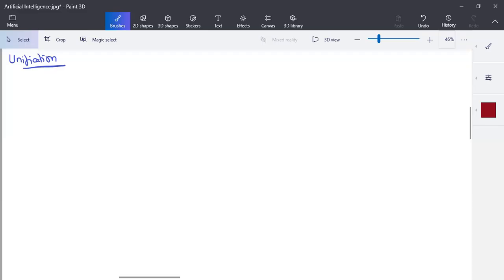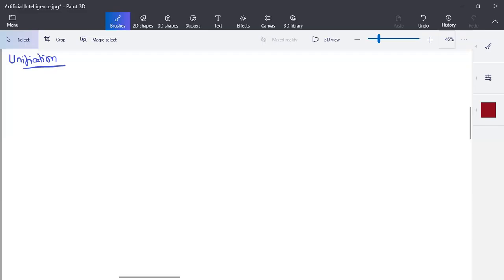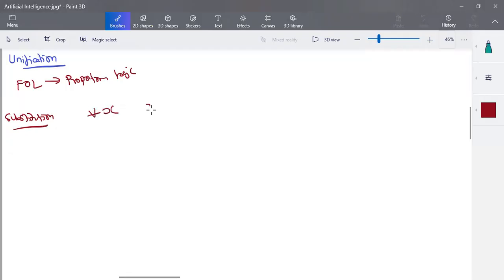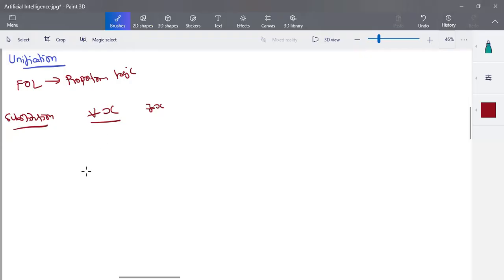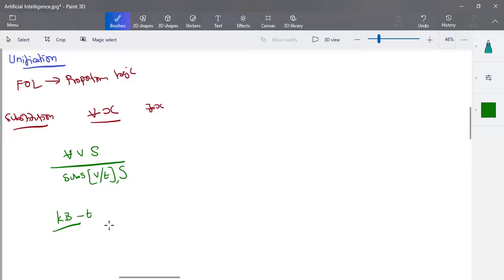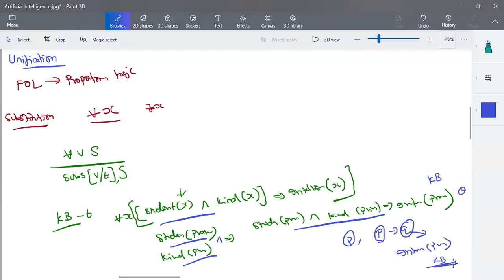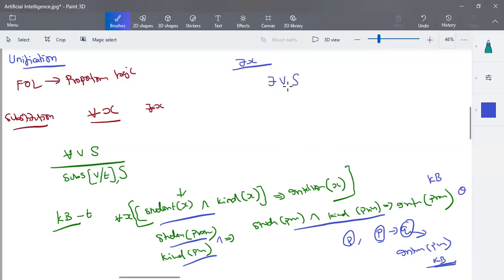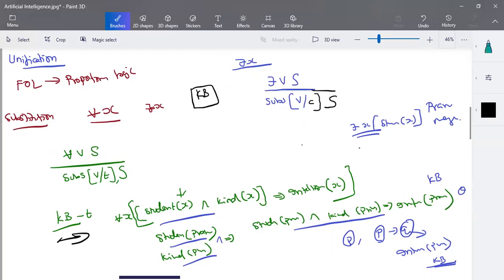Artificial Intelligence - Unification and Lifting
In this conceptual lecture, I explained the critical ideas of Unification and Lifting in Artificial Intelligence, key processes in enabling inference using Predicate Logic and First-Order Logic (FOL).

Topics Covered:

What is Unification in AI?

How Variables and Terms are Unified

Examples of Successful and Failed Unification

What is Lifting in AI Inference?

Role of Lifting in Generalizing Resolution from Propositional Logic to Predicate Logic